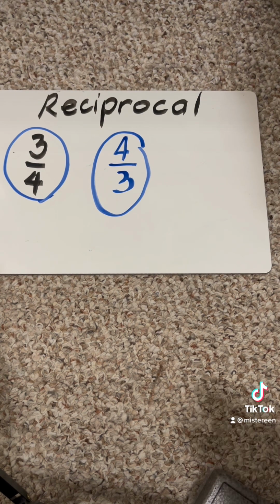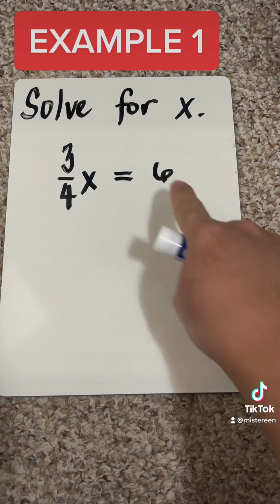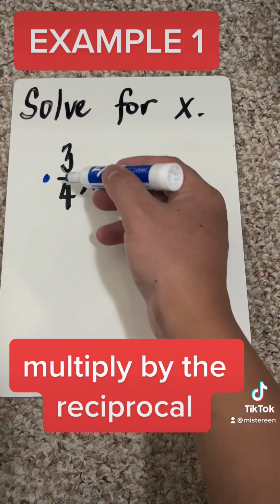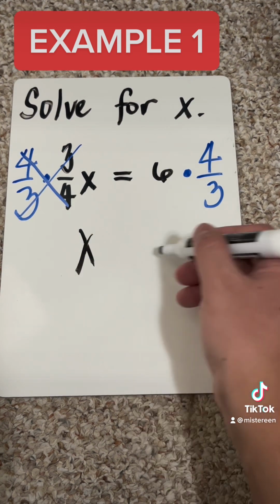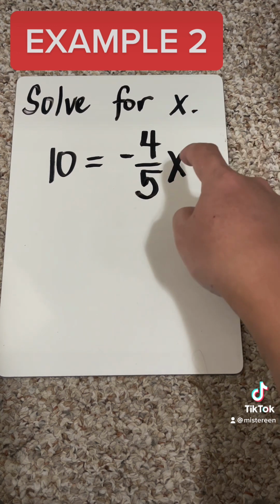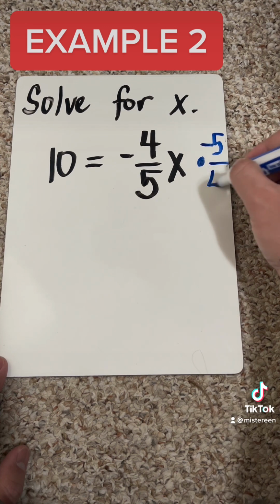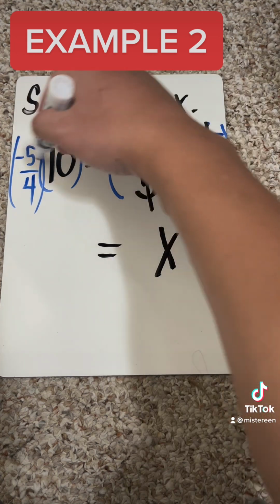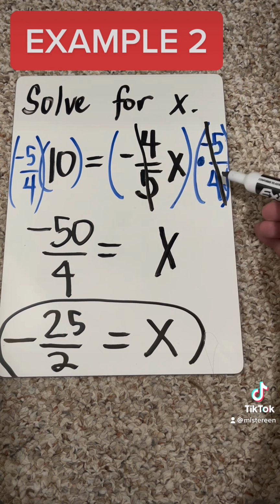Solving One Step Linear Equations with Fractional Coefficients